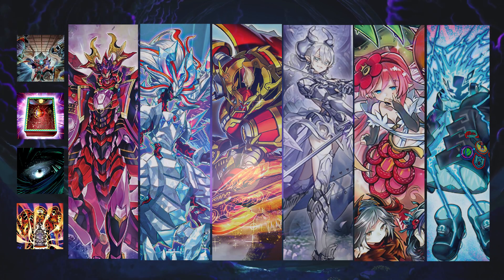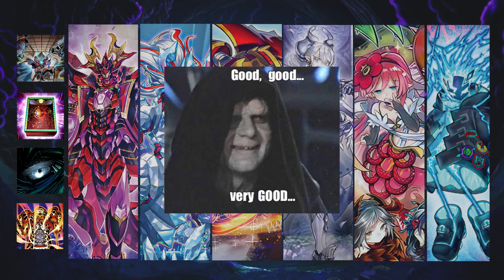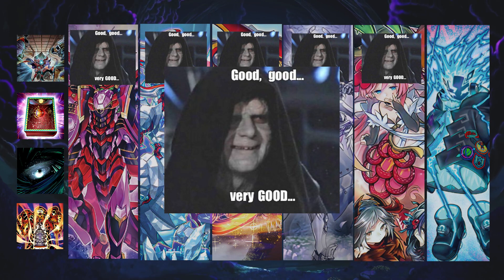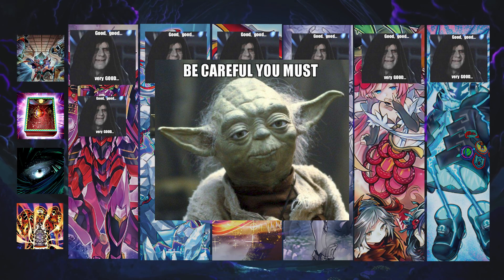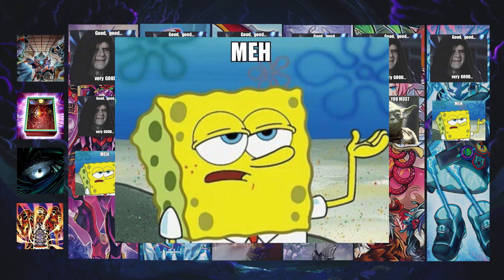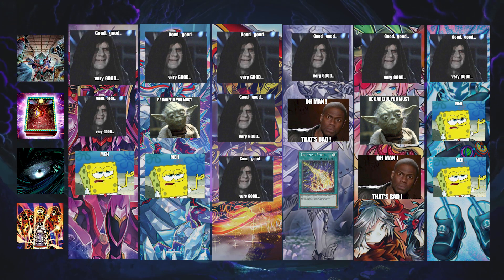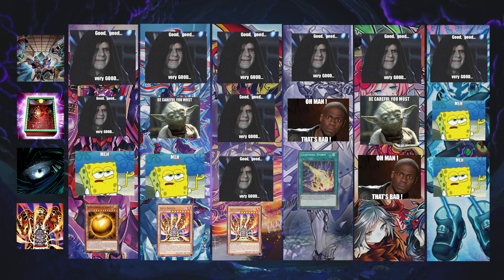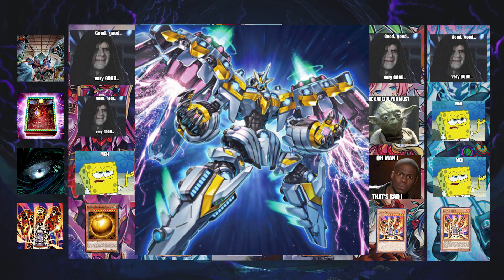YUGIOH BREAKING the META Boards - March 2023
1. Unique Code: ZEPHYR10YP